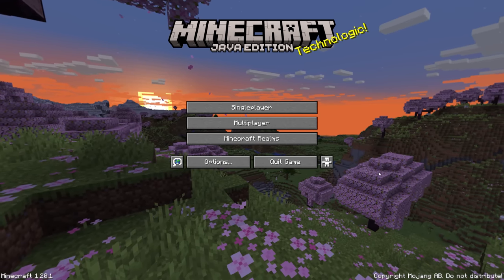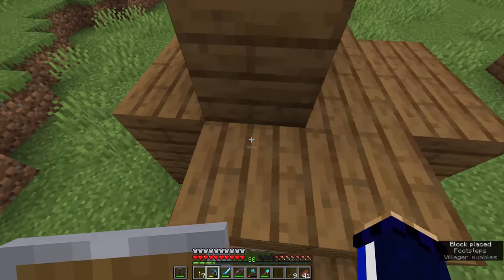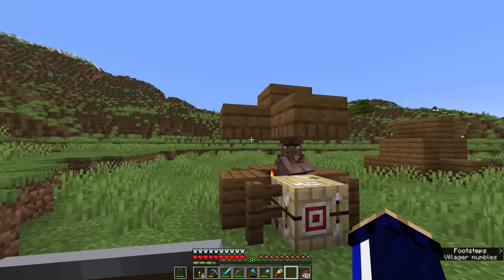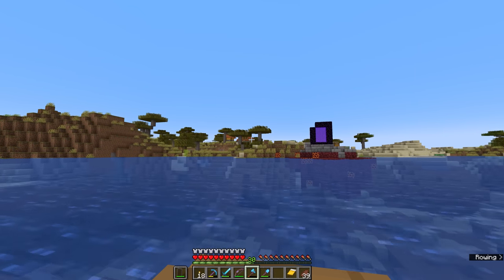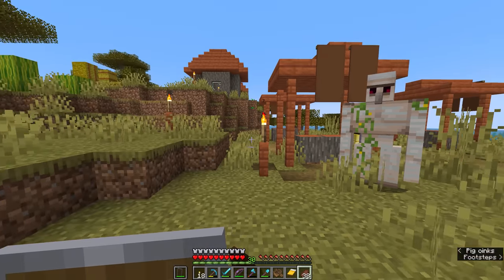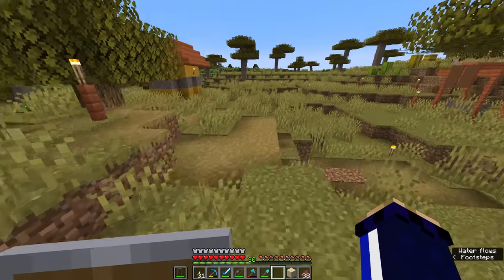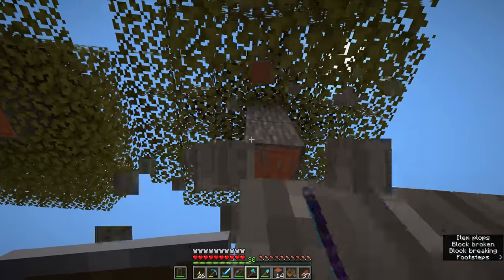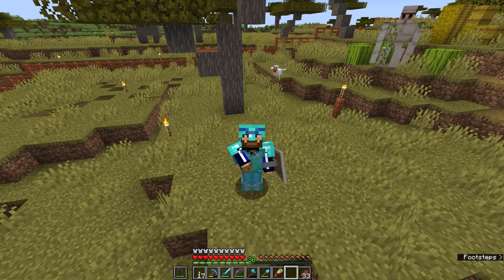How to Protect a Village! ▫ Minecraft Survival Guide S3 ▫ Tutorial Let's Play [Ep.18]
Villagers are very useful to keep around, so let's make sure we can keep them alive! In this tutorial, we explore how to defend villagers against the threat of zombie attacks.

First we build trading booths for our recently cured Zombie Villagers. We look at how to keep them safe from zombie variants while still keeping them open for trading, and discuss how having villagers around actually prevents pillager patrols from spawning - within a certain area, anyway.

Then we head out to the first naturally generated village we discovered in this world, and spend a few days setting it up to be protected against zombie attacks - using approaches like lighting, fencing off the area, taking advantage of the village's Iron Golems, or just sleeping for the night!
We also protect the villagers from environmental threats like nearby caves and, in some cases, their own farms.

GNU Paranor001